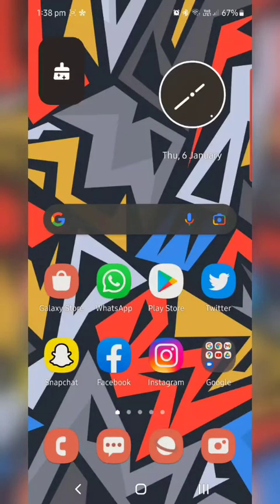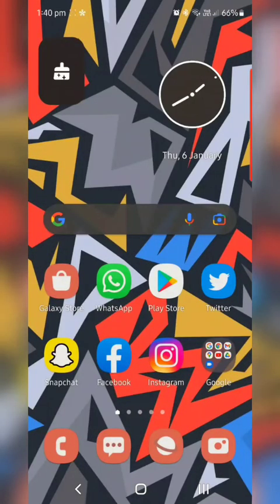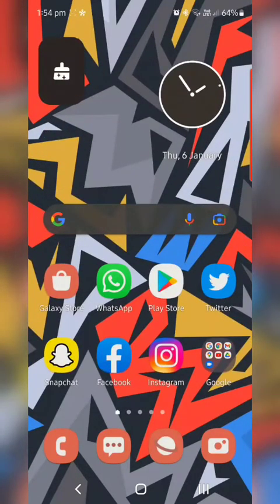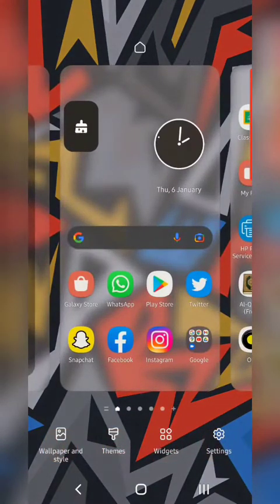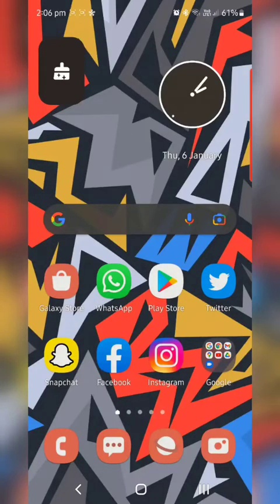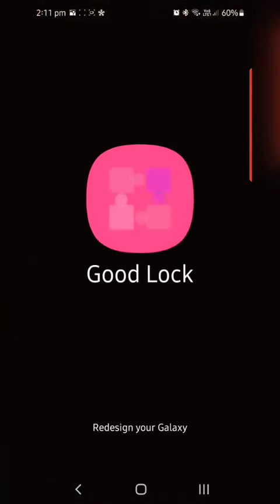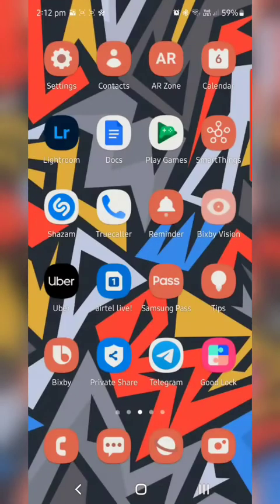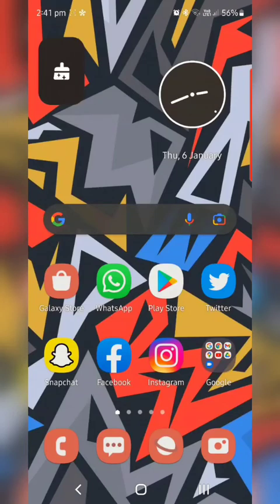Android 12 , One UI 4 stable version Features hands on.. SAMSUNG GALAXY S20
Thank you..Hoping your support
- Sinan

TIME STAMPS

0:50 animations themes
3:40 colour pallette
5:44 widgets
7:18 dark mode
7:57 multi window
9:20 good lock
11:28 Privacy